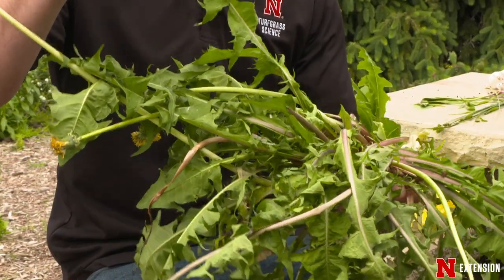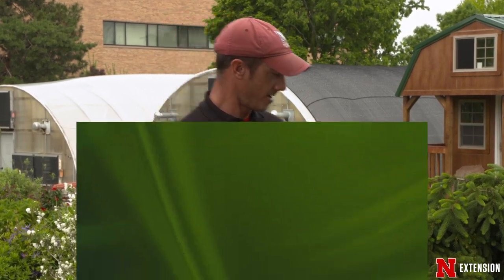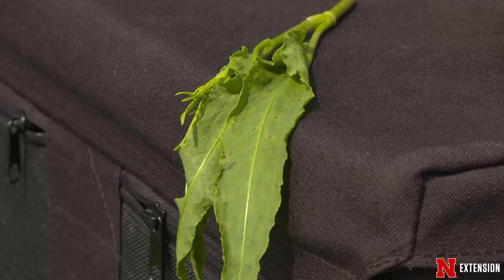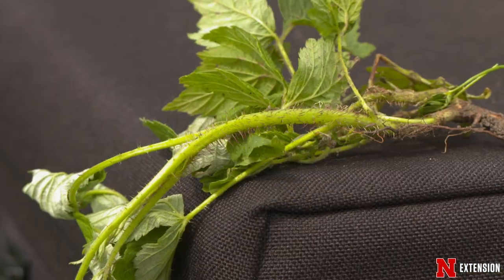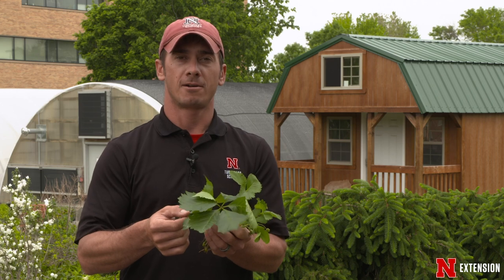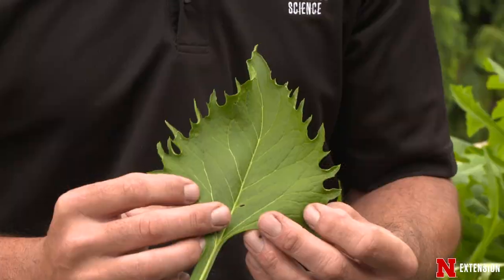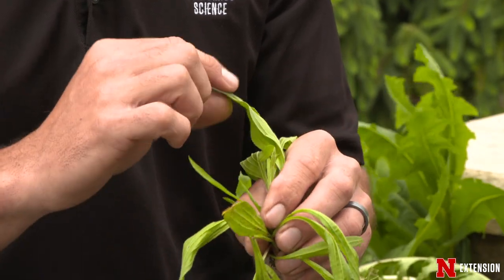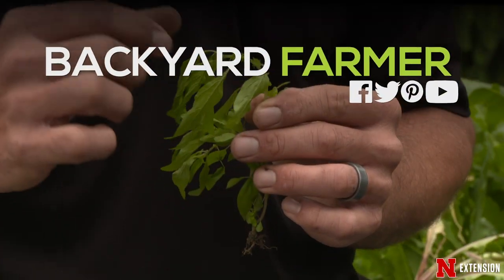Weed Identification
UNL Turfgrass Research Manager Matt Sousek helps you to identify common weeds in your garden and turf areas.